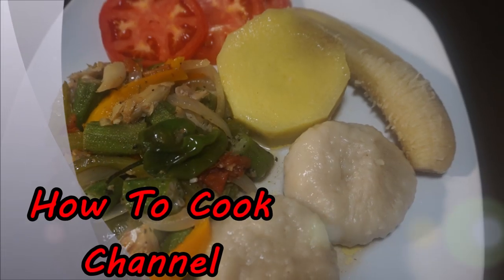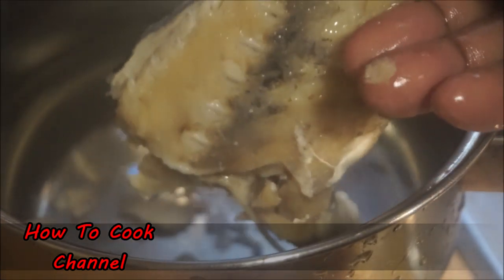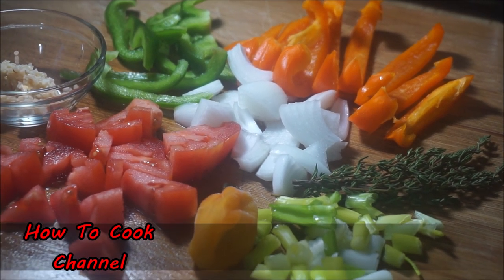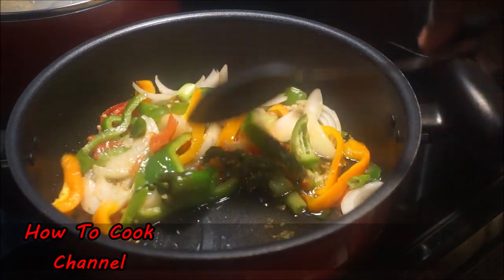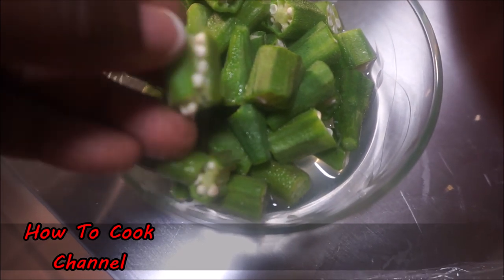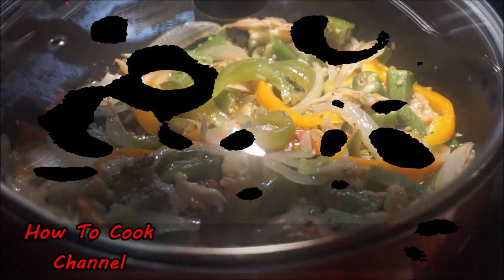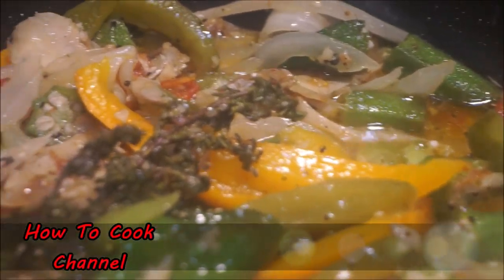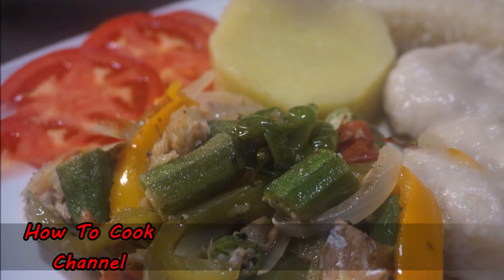Jamaican Saltfish & Okra Sunday Morning Breakfast Recipe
hello goooooodie
ANOTHER GREAT RECIPE saltfishandokra how tocookjamaicansaltfishand okra
HOW TOMAKE JAMAICAN SALTFISH AND OKRA RECIPE FROM MY KITCHEN
GREAT FOR DINNER OR JUST ANY TIME OF THE YEAR
XOXOXOXOXOXOXOXOOX

Jamaican style- . I hope you guys found this video easy to follow.  Thank you so much for the support & Positive feedback on this Channel & I hope to get better with your Help.